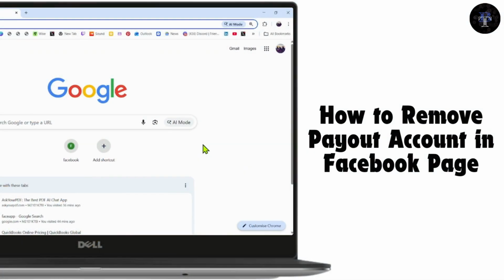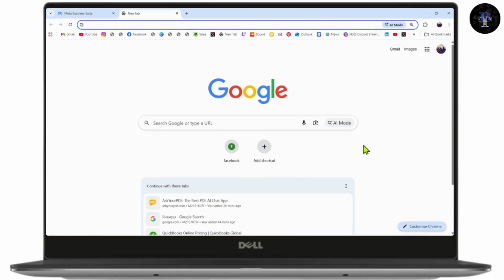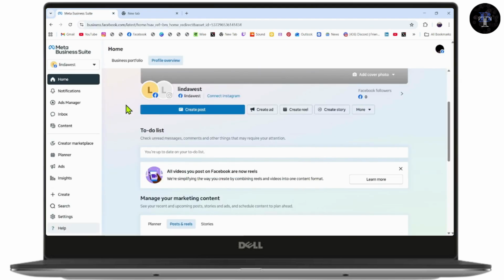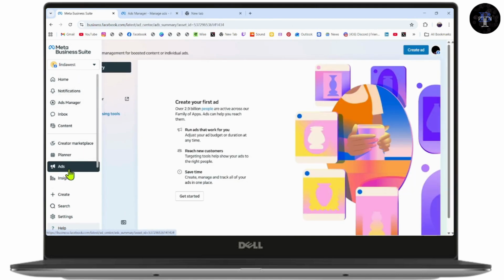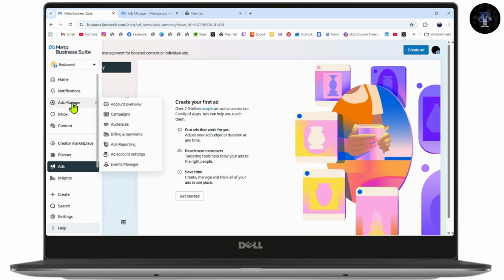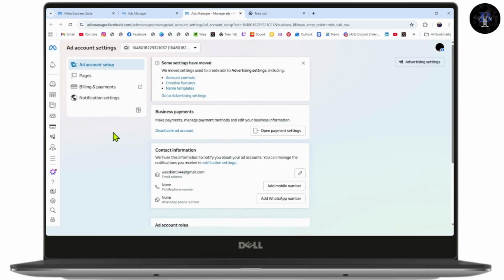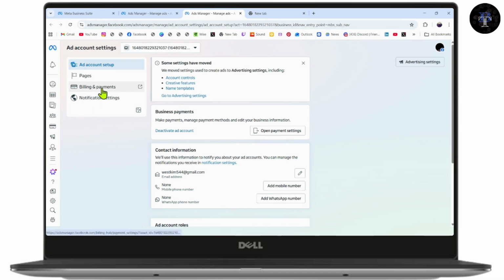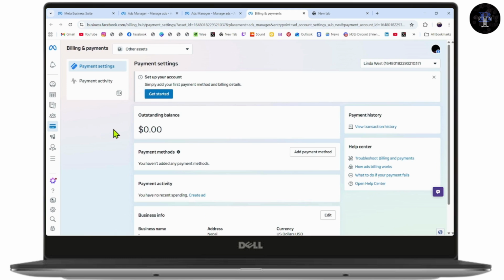How to Remove Payout Account in Facebook Page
Learn how to manage and remove payout or payment account information connected to your Facebook Page and business tools with this easy step-by-step tutorial. In this video, you'll see how to access Meta business settings, navigate to Ads Manager, review billing and payment settings, and manage the payment methods associated with your account. The guide also explains that available options may vary depending on your account type, business status, active balances, and region. Follow these simple steps carefully to review and update your Facebook business payment information.

how to remove payout account on facebook, how to delete payout account on facebook page, remove payout account in facebook page, how to remove facebook payout account, how to delete payout account on facebook